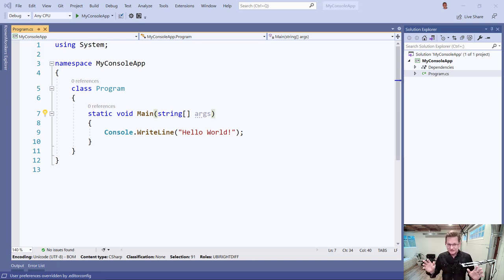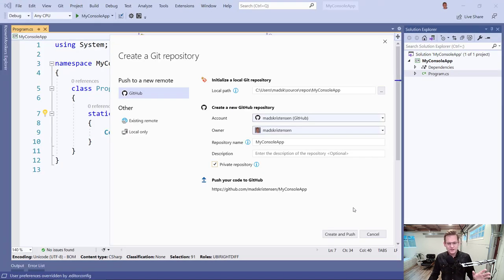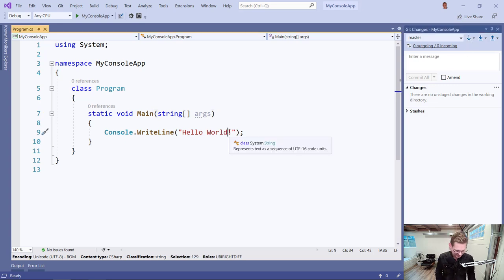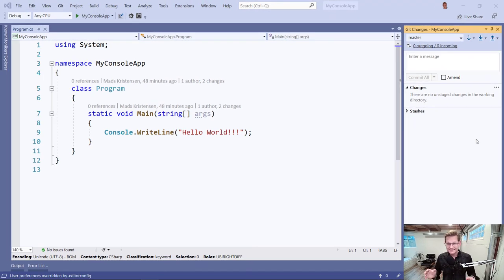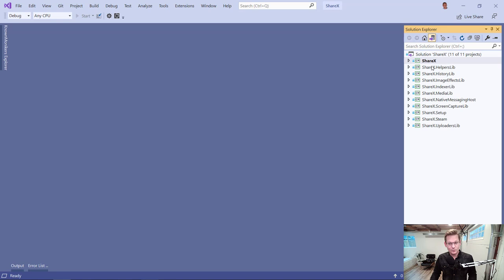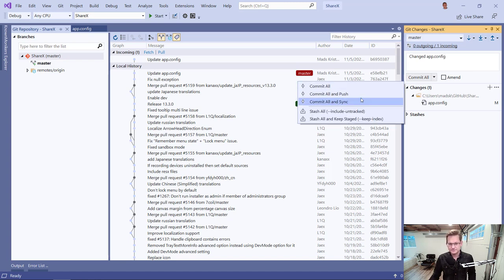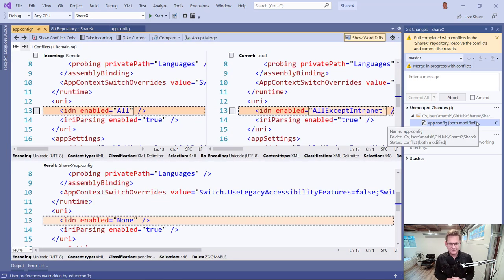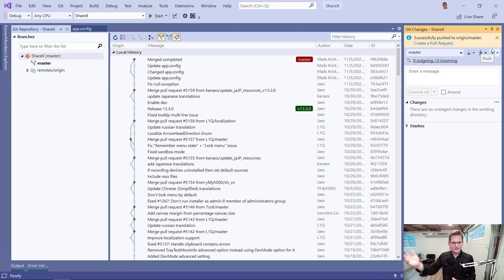New Git experience in Visual Studio 2019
The latest version of Visual Studio provides a brand new way to work with Git repositories while you code, making it easier and more powerful than ever.